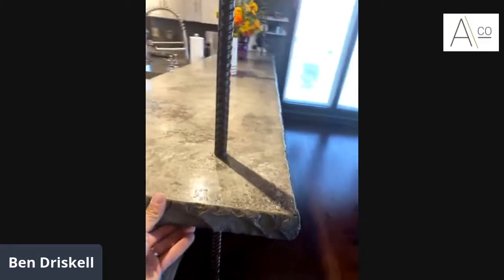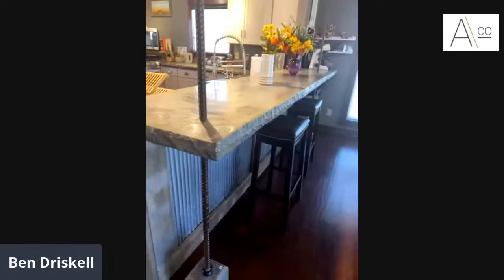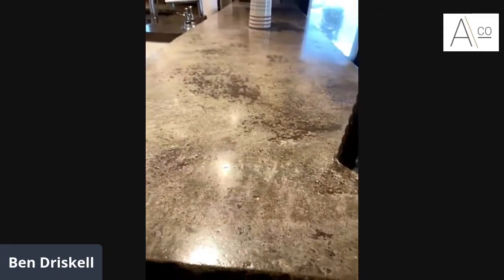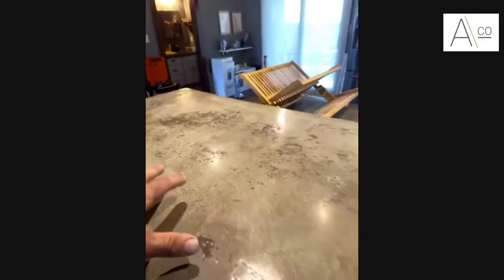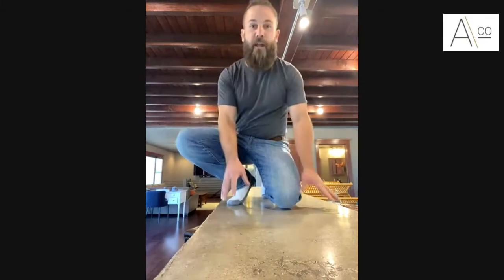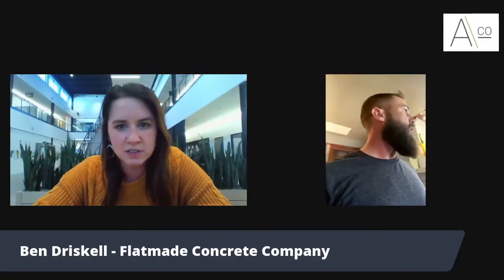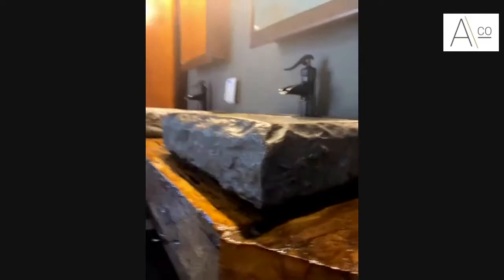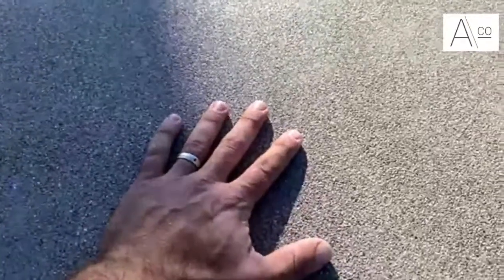ACo Designer Chats with Flatmade Concrete's Ben Driskell about Countertops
Looking for a unique countertop option for your kitchen? Have you considered concrete? On this week’s Designer Chat, ACo Designer Mia Farrell and business owner, Ben Driskell of Flatmade Concrete Company discuss the unique characteristics and benefits of concrete countertops in the kitchen or really, anywhere in the home.